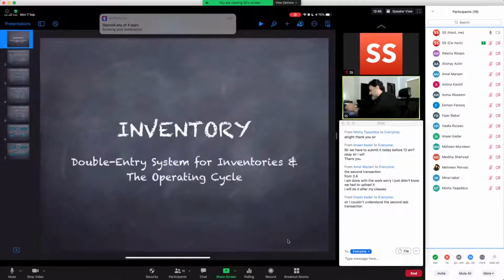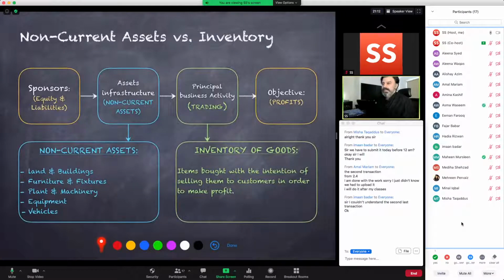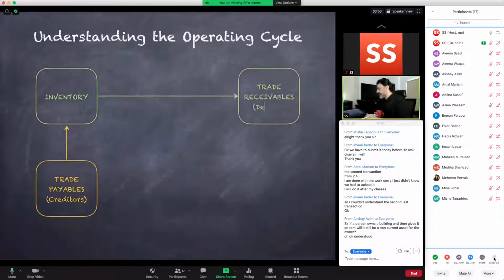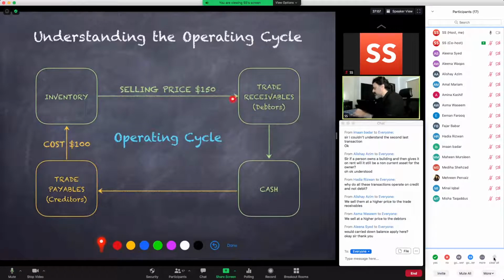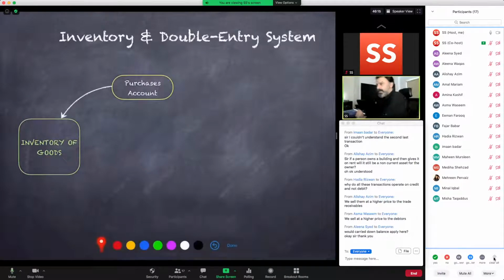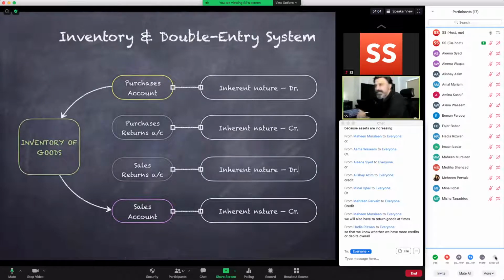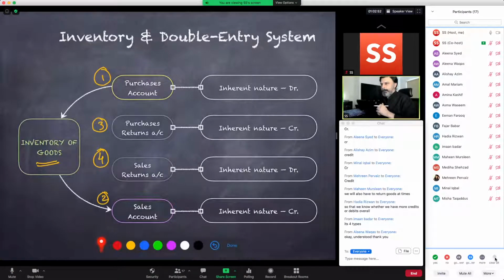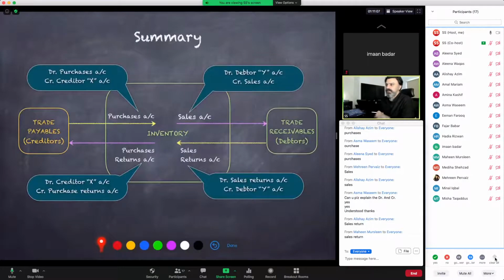[CV3.1] Inventory & Operating Cycle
Accounting Basics: Double-Entry System & Inventory